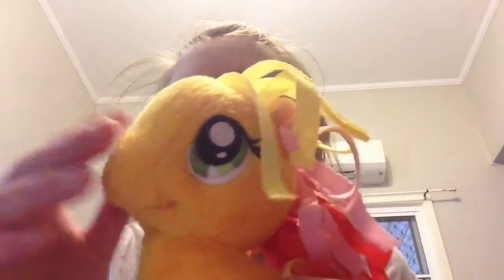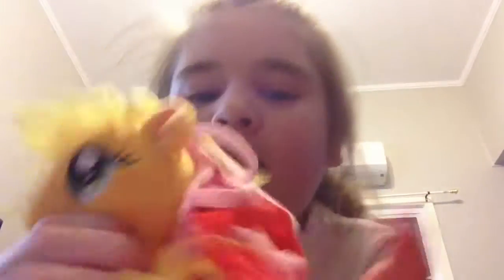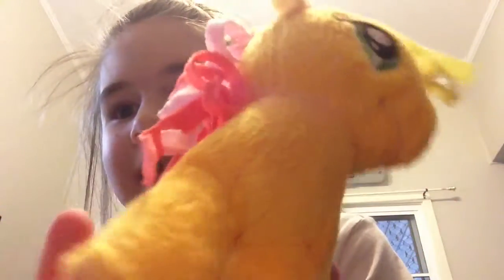Showing my little pony applejack